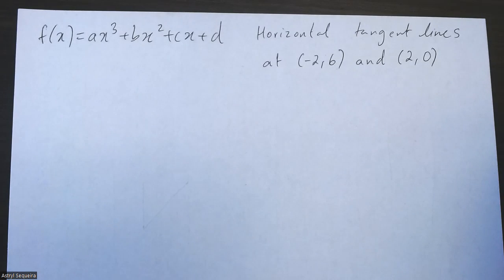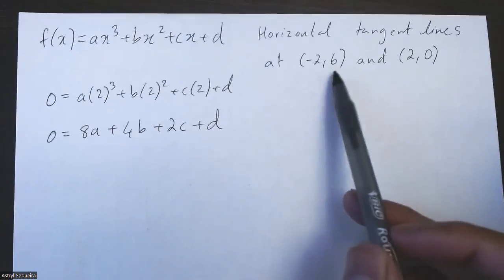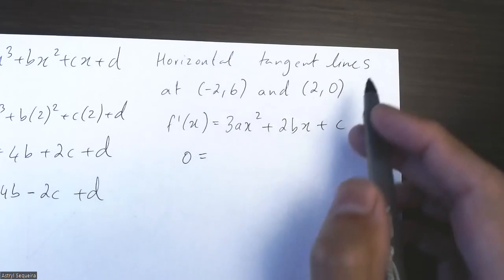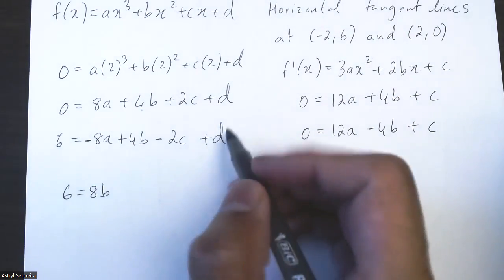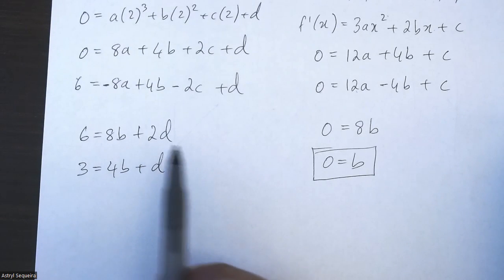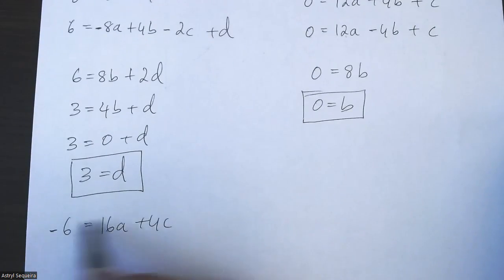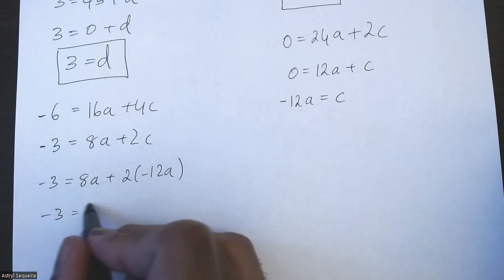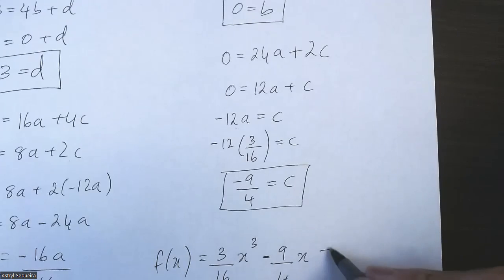Grade 12 Calculus - Finding a cubic equation given horizontal tangent line points (ch 4.2)